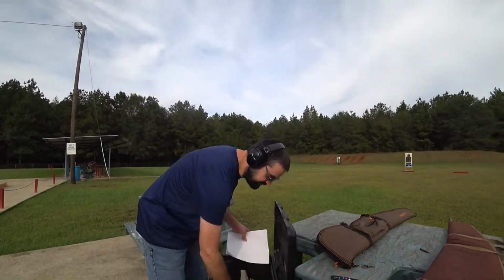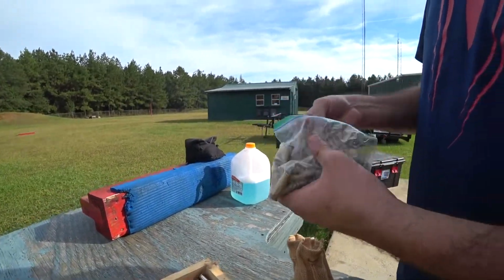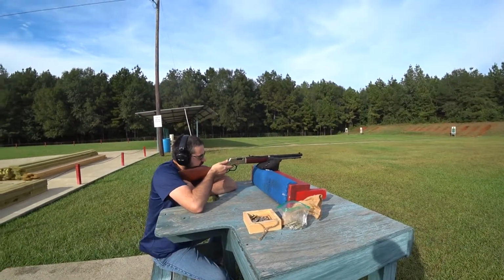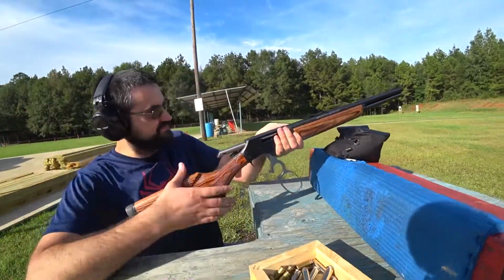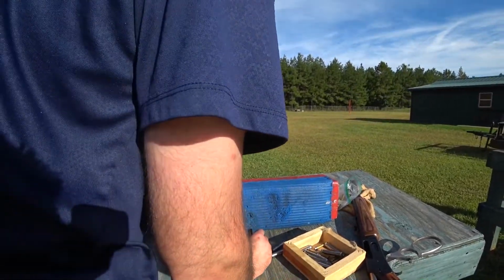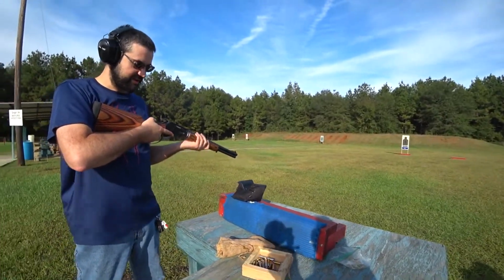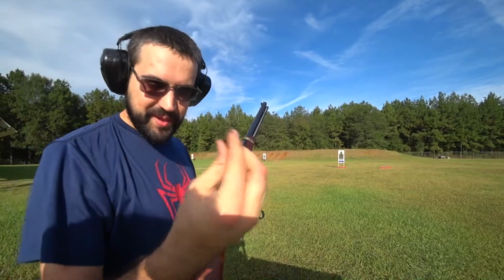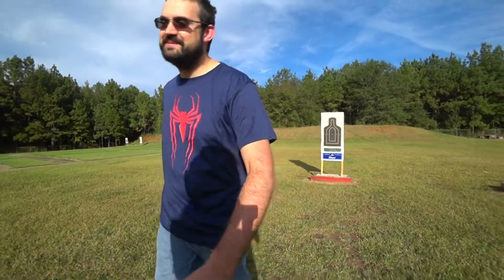Loading & Shooting Real Black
This video is ONLY for entertainment. I am not a reloading or black powder expert, so do not repeat what you see here unless you KNOW what you are doing.

Here I am taking some of my home made black powder (good, but not great) and shooting it out of my Marlin 1895, as well as my Henry Big Boy.
I originally made this black powder for fireworks, but now that the weather is nice again I decided to take it to the range.